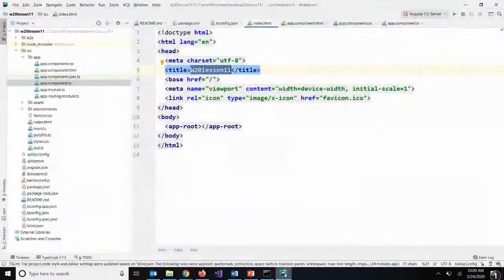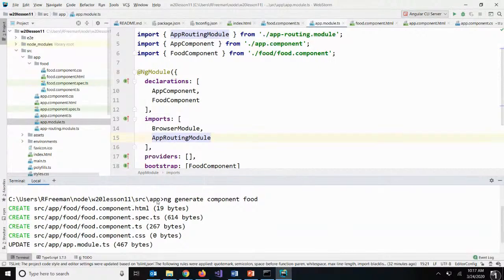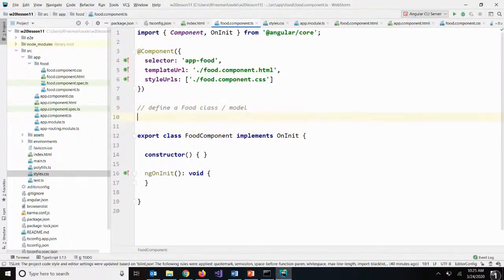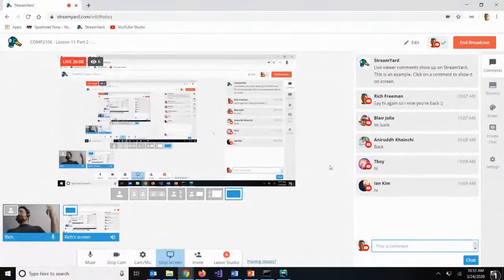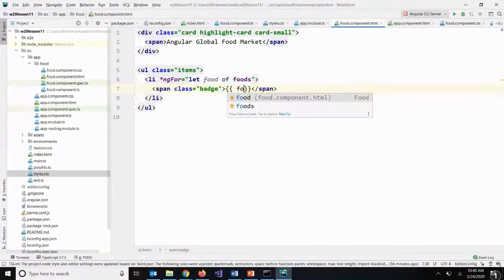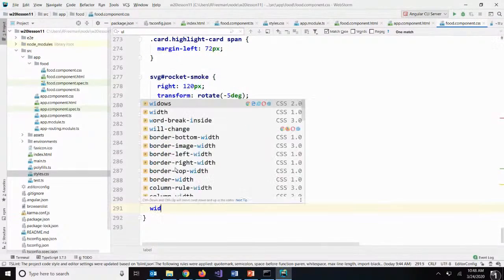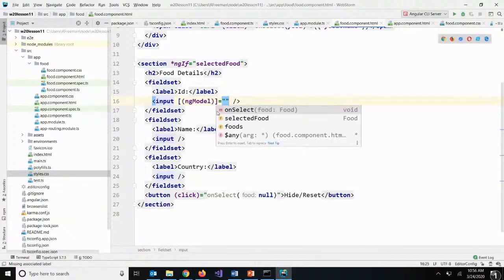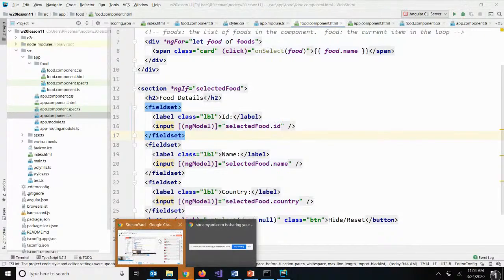COMP2106 - Lesson 11 Part 2 - W2020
Customizing the Angular scaffold